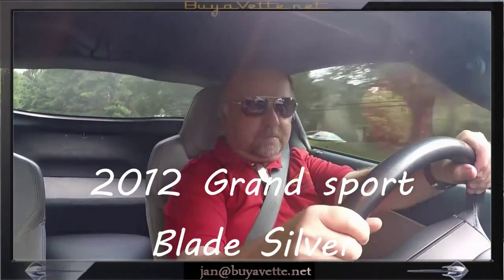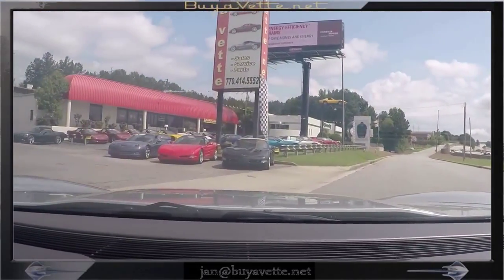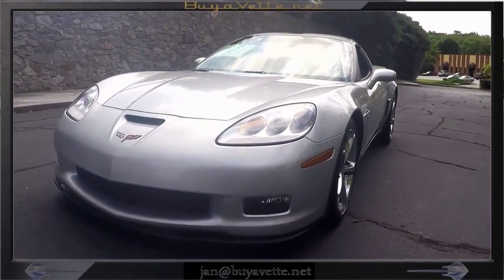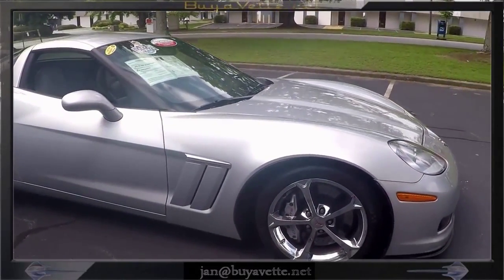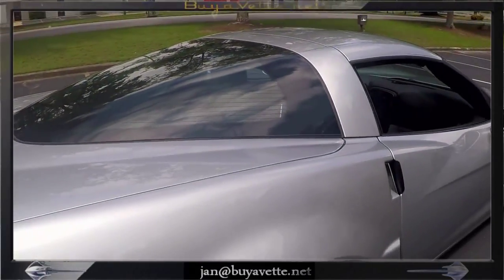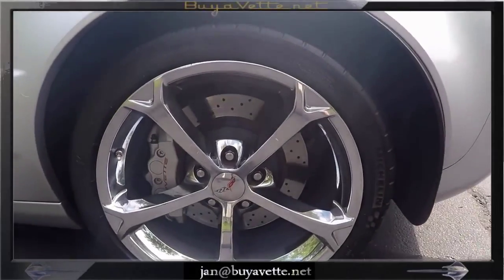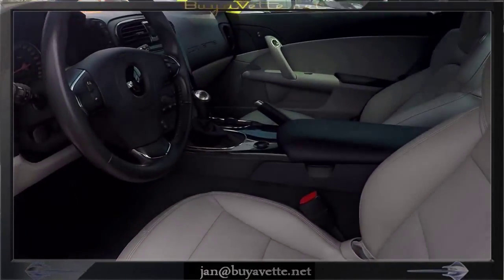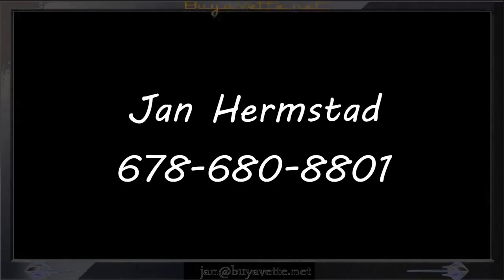2012 Corvette Grand Sport 3LT